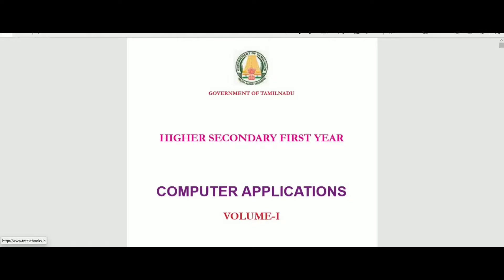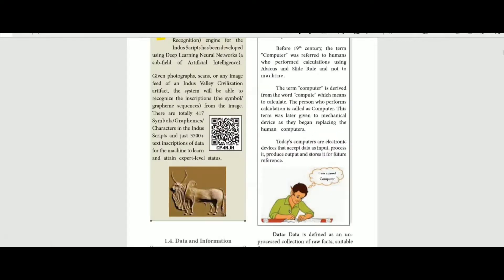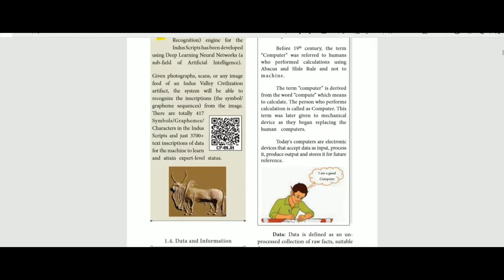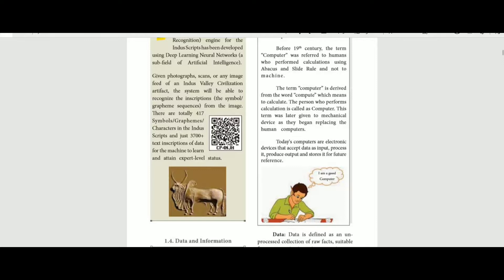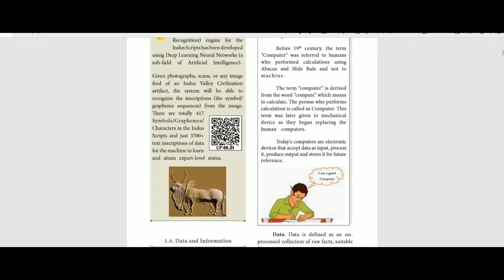11 std Computer Application Chapter 1 part 3